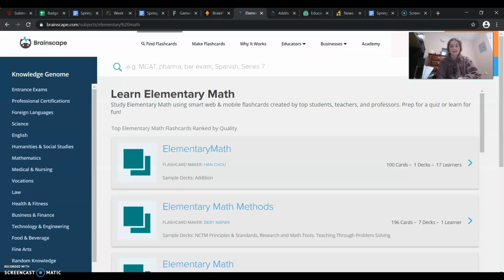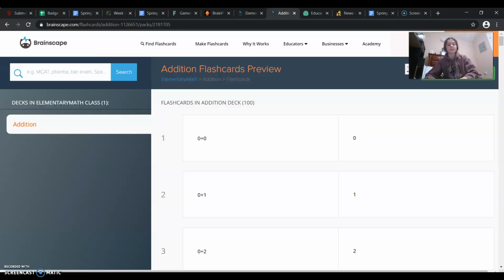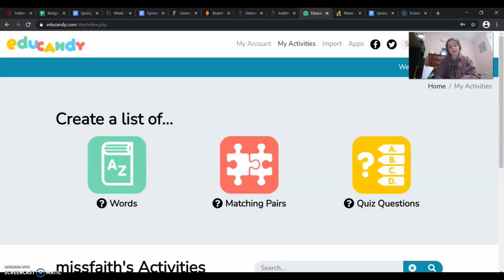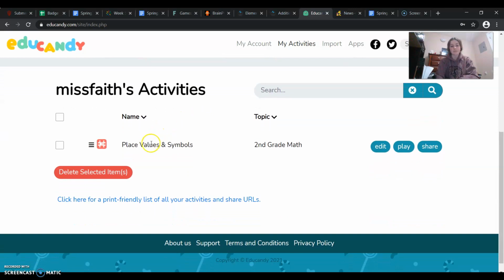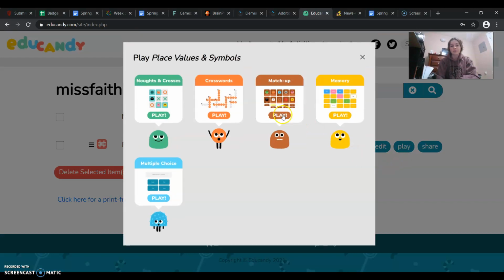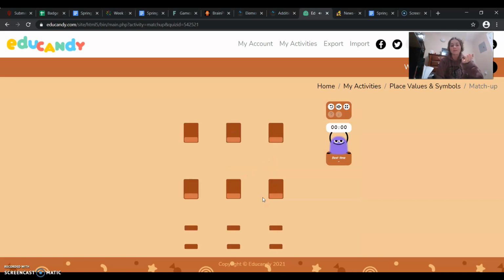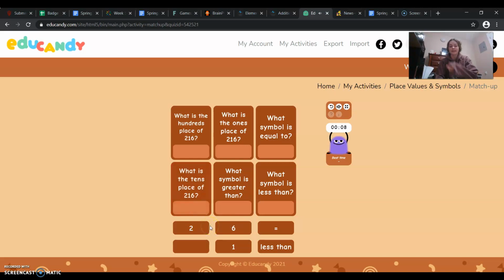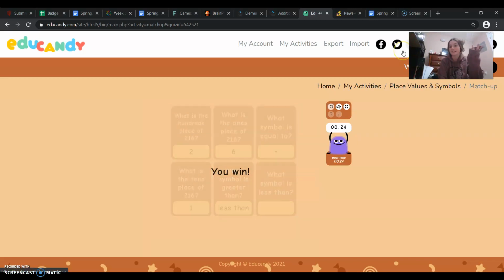Content Exploration Tools